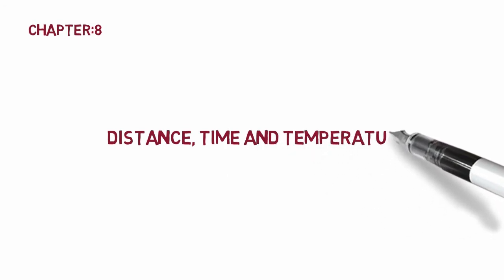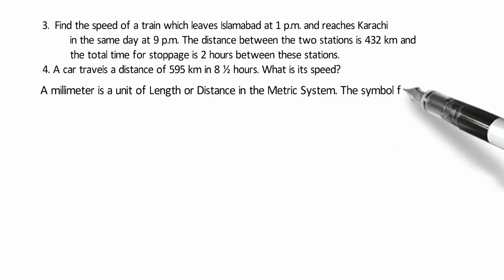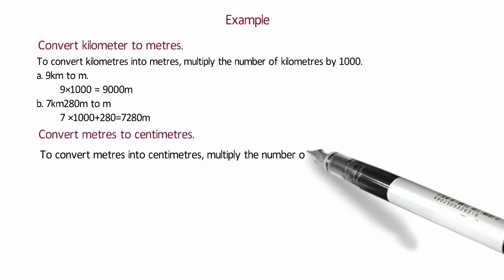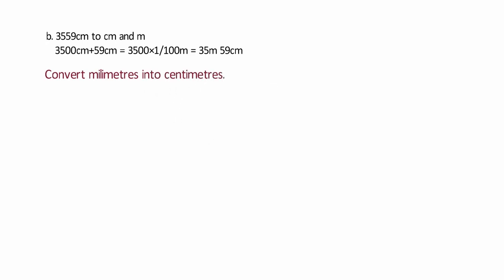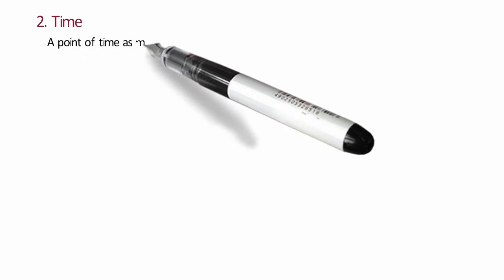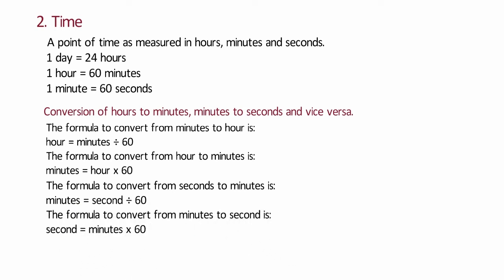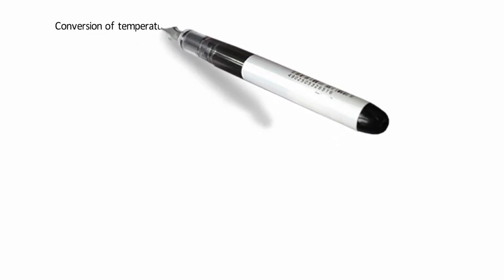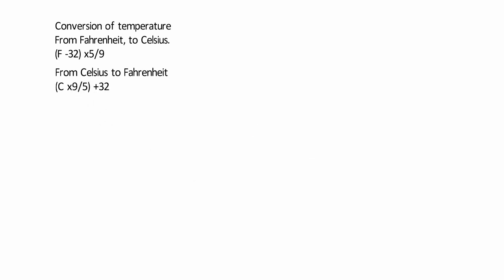Maths | Class 5 | Chapter 8 | Distance, Time and Temperature | Qalum Guru